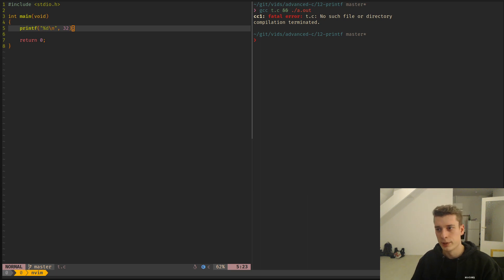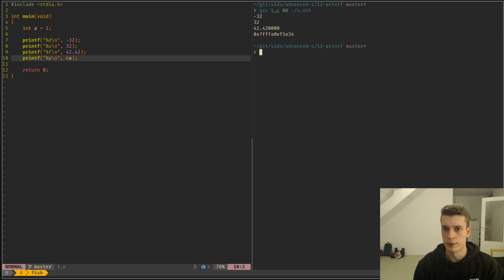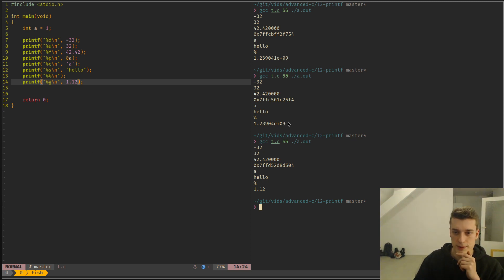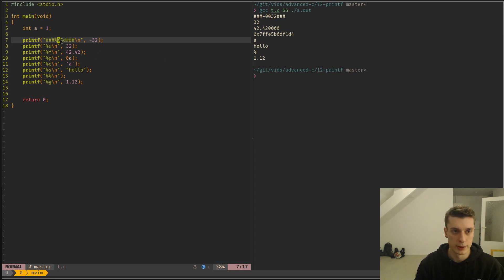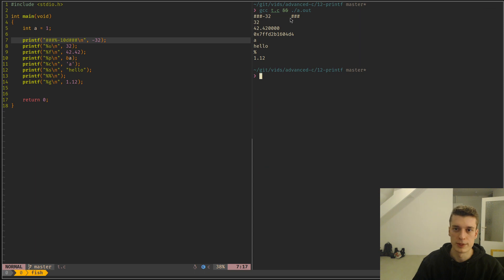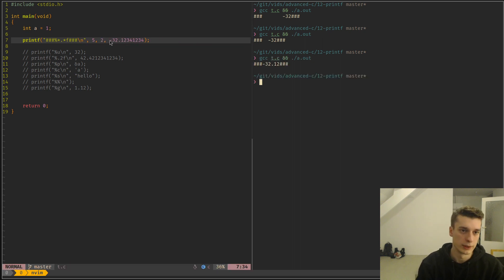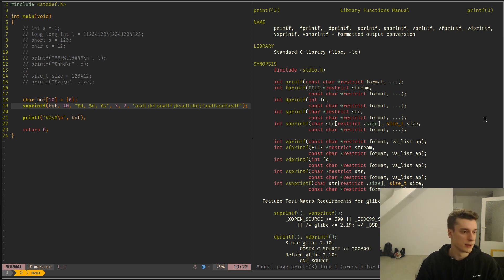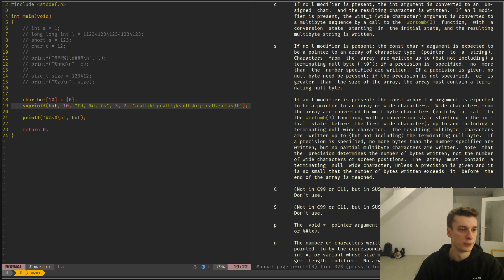Advanced C 12: printf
In depth printf tutorial (I forgot the %x, %o and %b conversions, which are for hexadecimal, octal and binary representations)